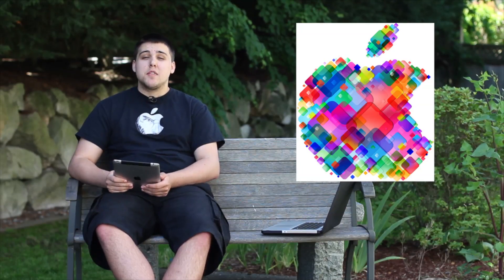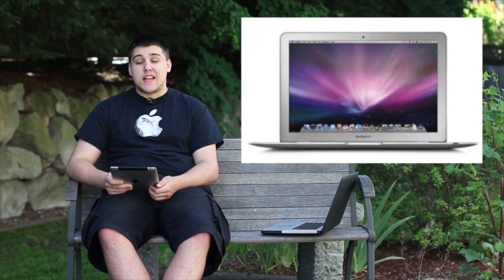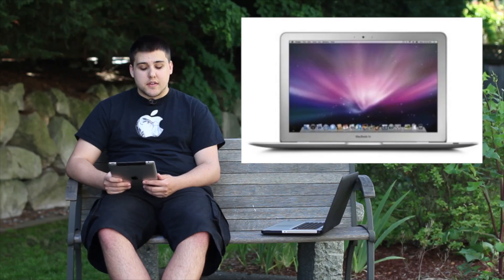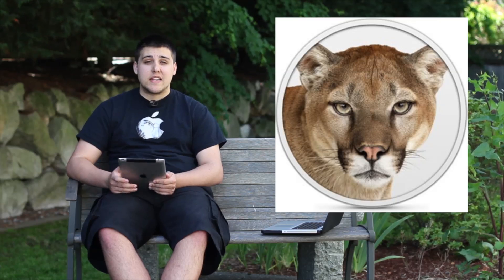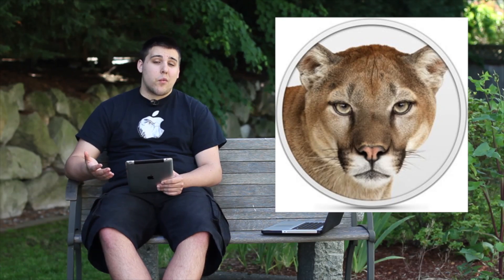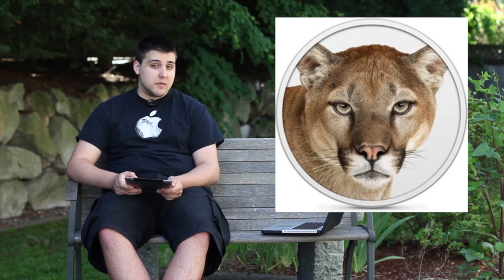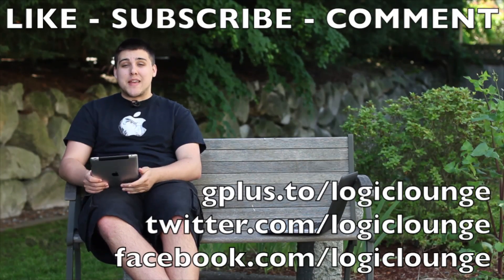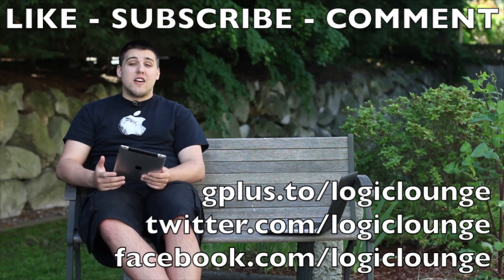WWDC 2012 Recap - New MacBook Pro, IOS 6, Mountain Lion & More!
Quick run-down of today's WWDC Keynote.
- Update to Macbook Pro
- Update to Macbook Air
- New Next Generation Macbook Pro
- OSX Mountain Lion
- iOS 6

Click on the link at the start of the description for a full rundown on the events.